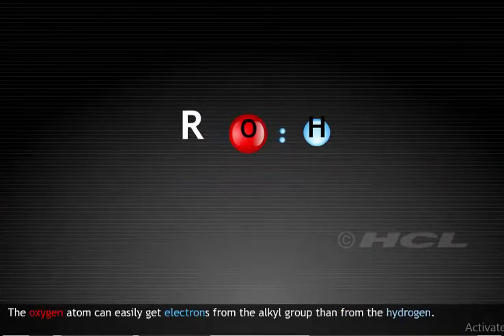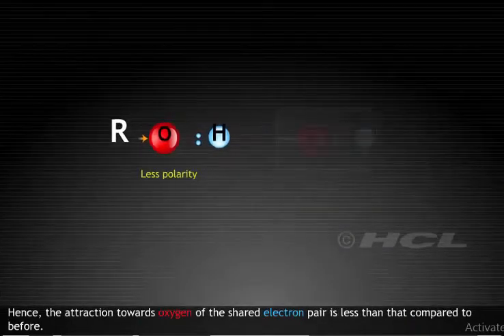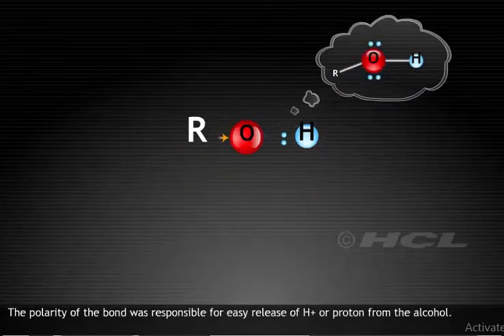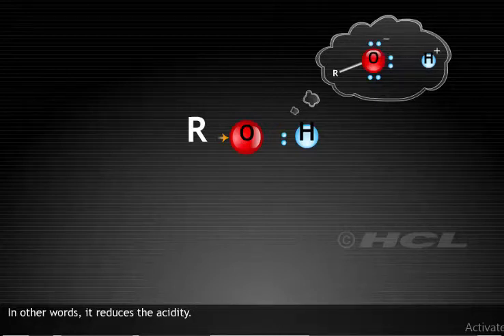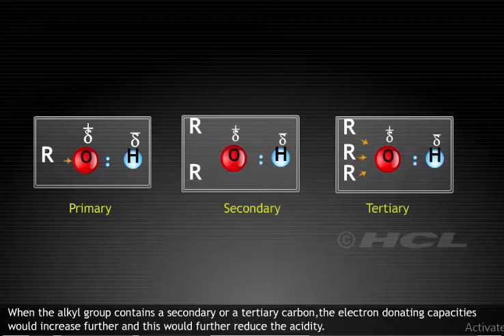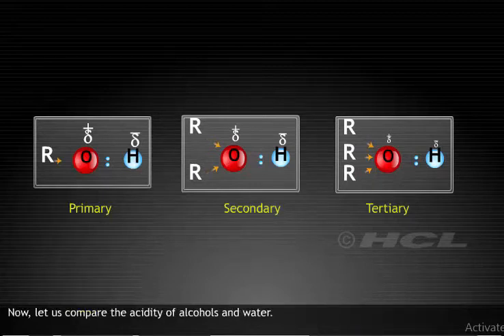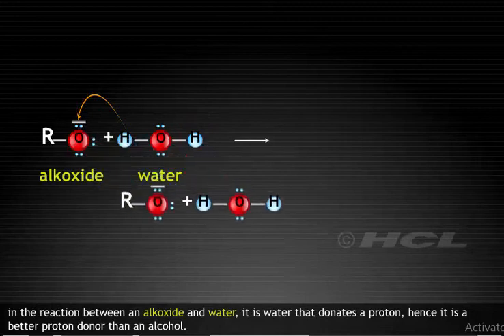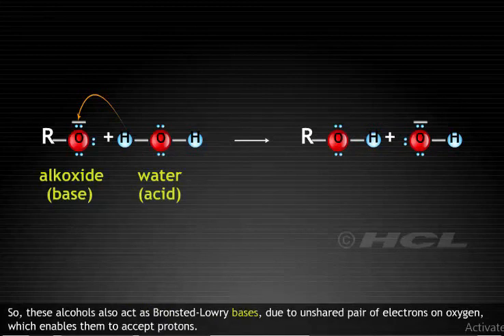Acidity of Alcohols (tính axit của ancol)